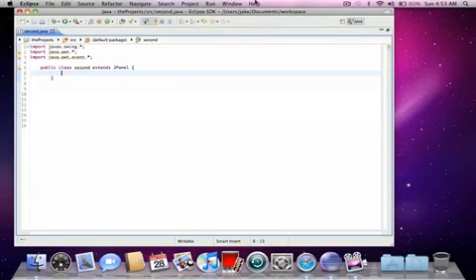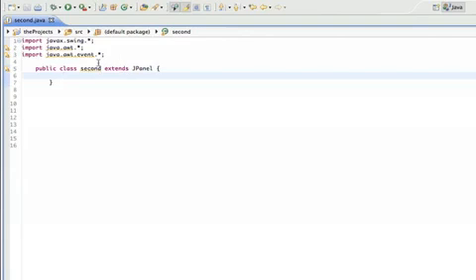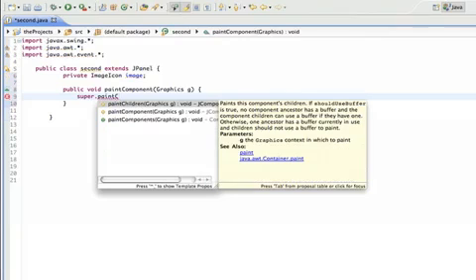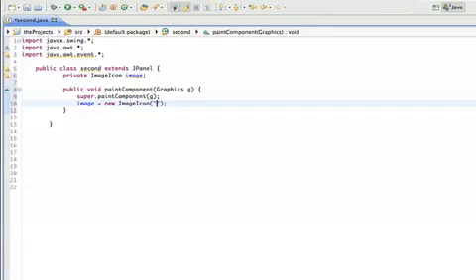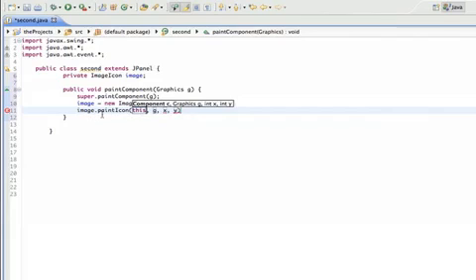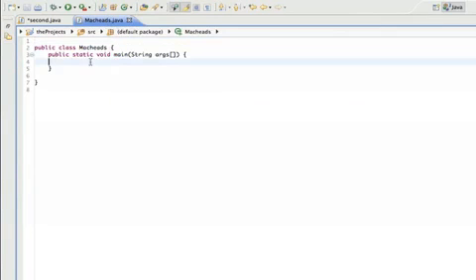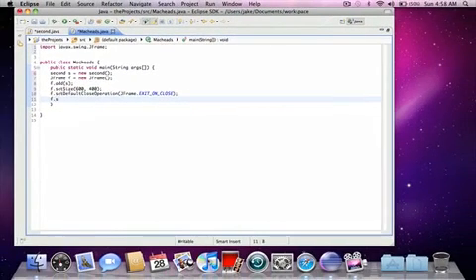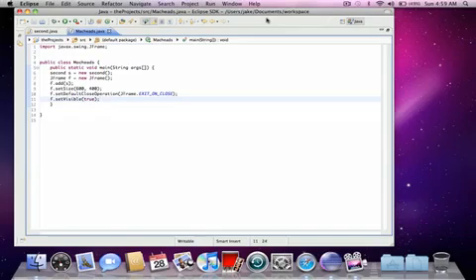Java GUI Lesson 8 Using Images